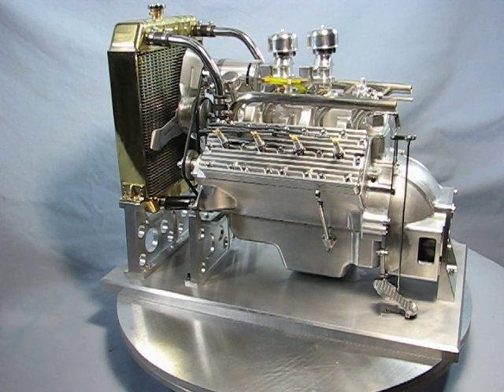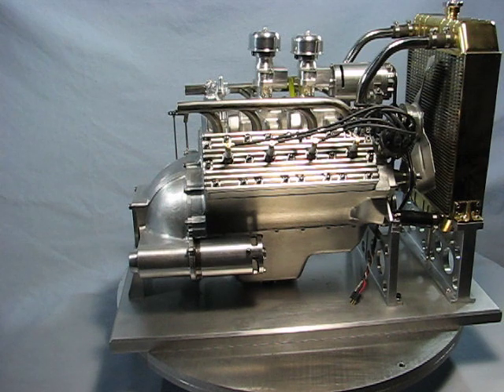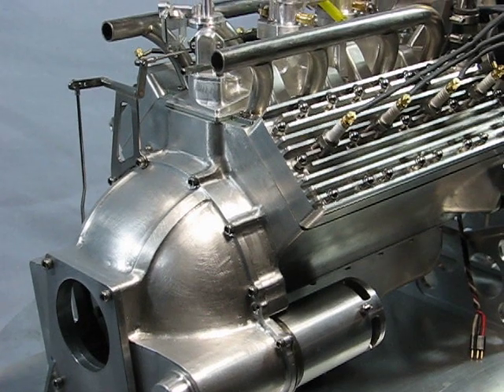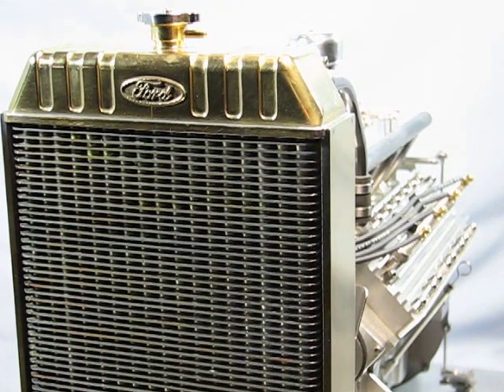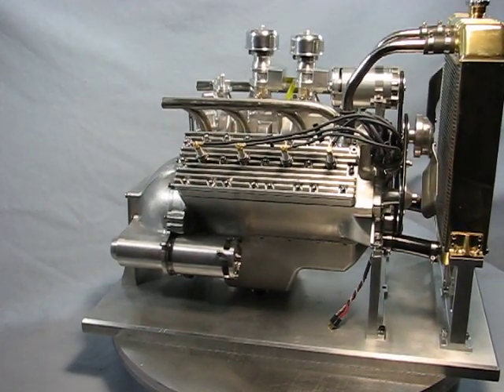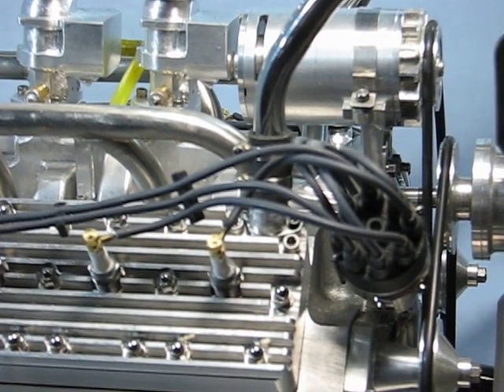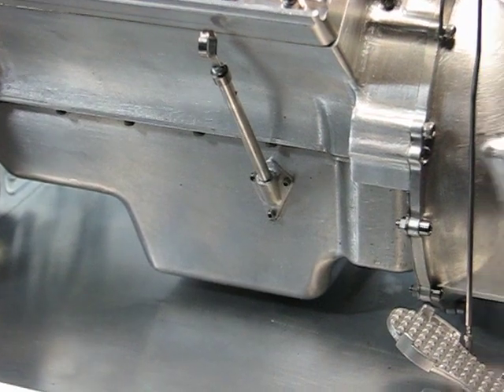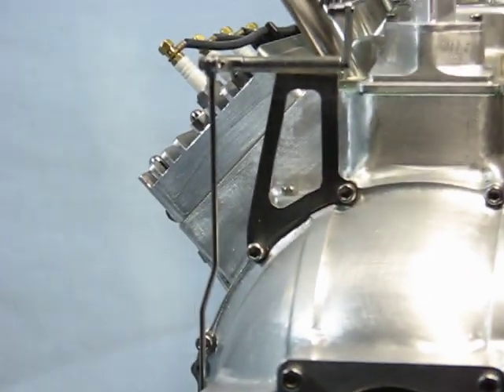FLATHEAD ENGINE COMPLETE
This video show the completion of a 16 month project to build an approximately 1/3 scale V-8 flathead engine.